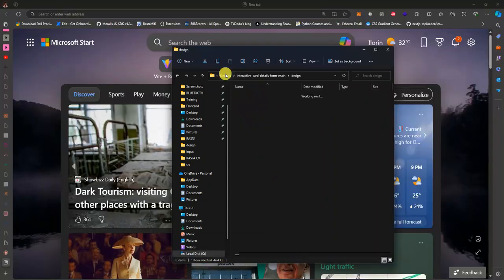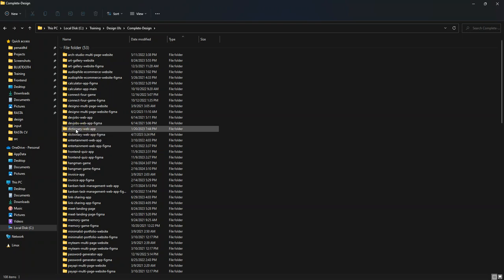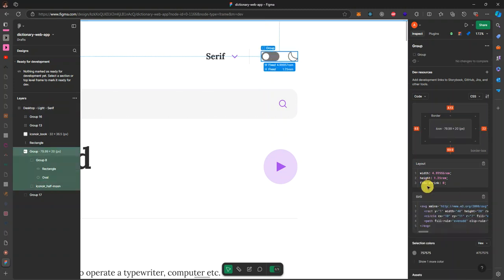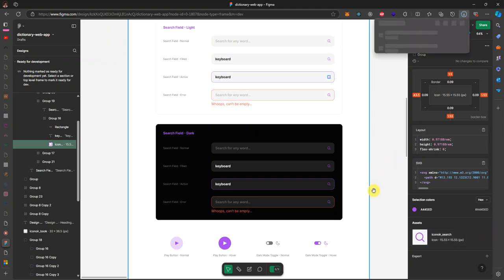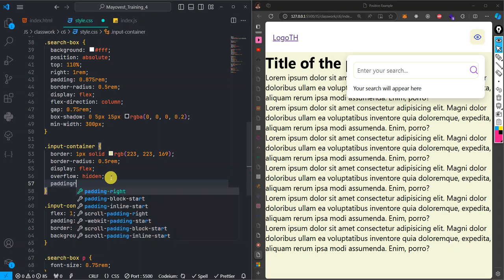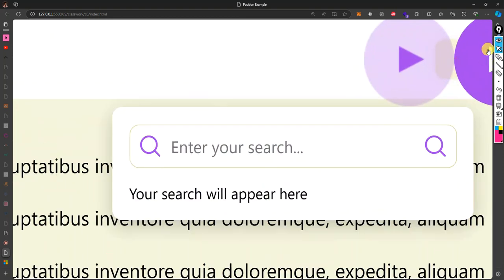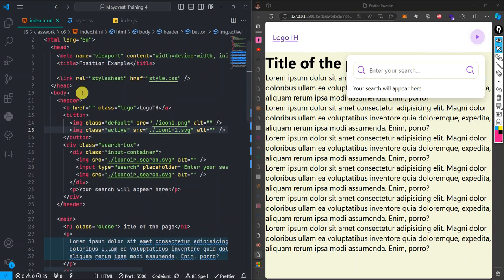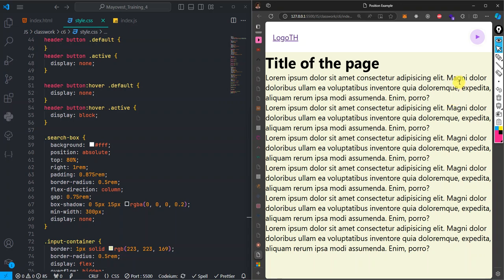Positioning Property In CSS Part 3